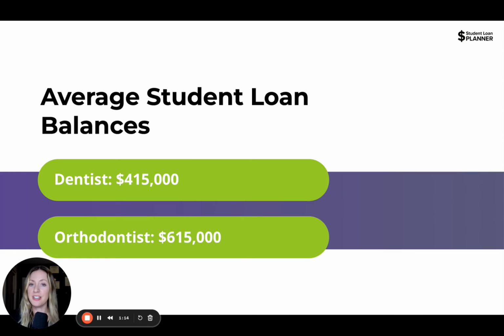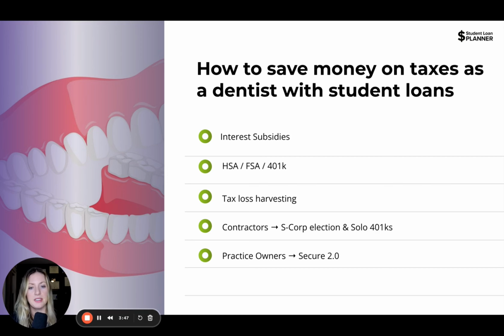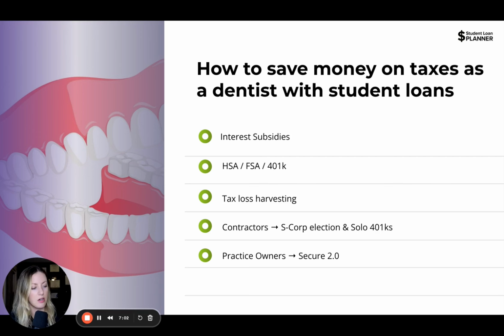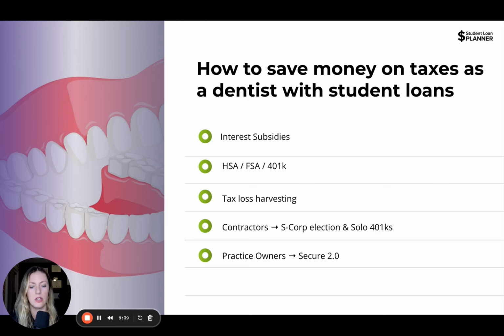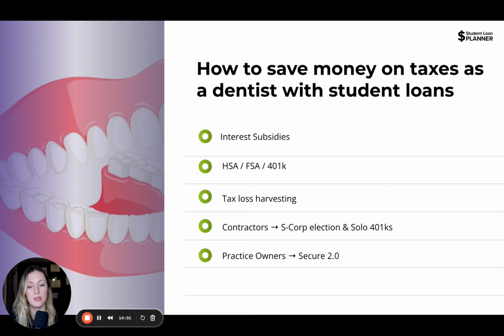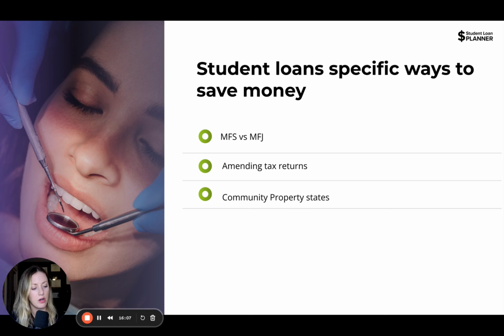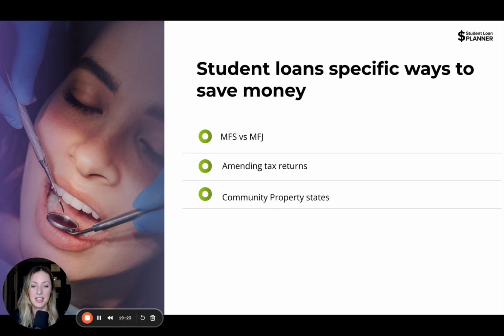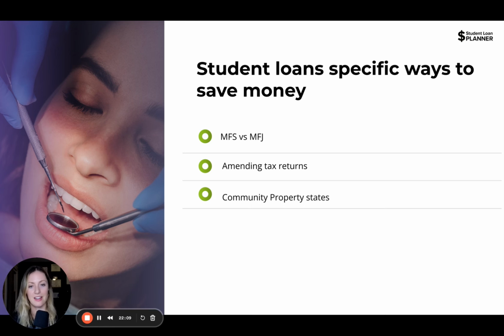How to Save Thousands on Taxes as a Dentist with Student Loan Debt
Did you know that as a dentist you can save thousands of dollars on your taxes, especially if you have a lot of student loan debt? There are so many opportunities including interest subsidies, HSAs, tax loss harvesting, and more.

00:00 Introduction
00:14 Average Student Loan Balances for Dentists
1:00 Interest Subsidies
4:58 HSA/FSA/401k
6:59 Tax loss harvesting
10:25 Saving money on taxes as a contractor earning 1099 income
12:58 Tips on saving on taxes for dental practice owners

📩 Get the brand new IDR calculator that minimizes your student loan payments so you can use the money on better stuff: